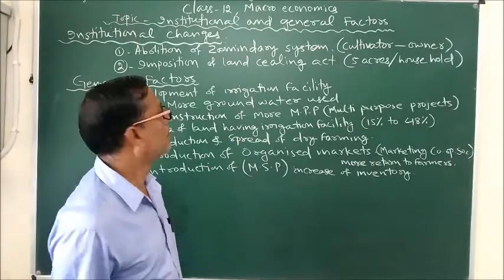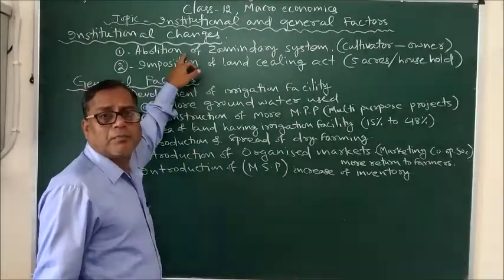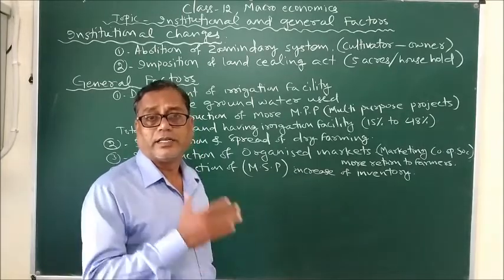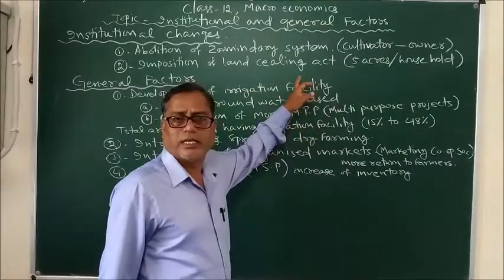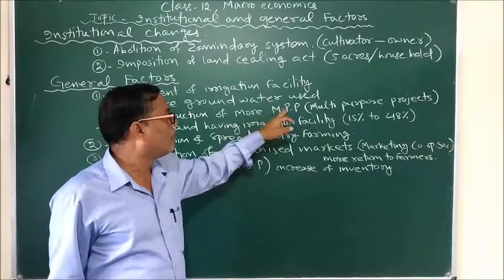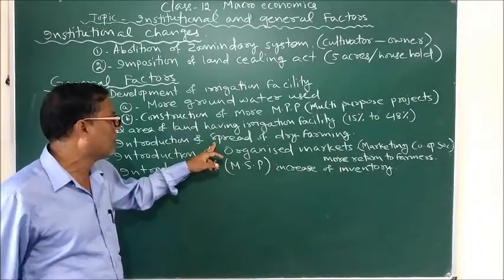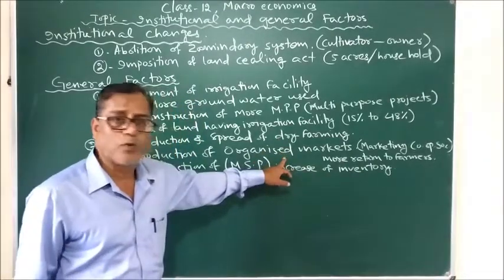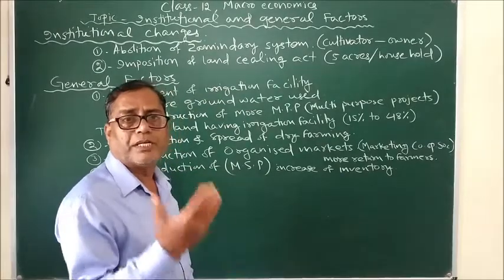Class XII Macro Economics Institutional and general factors 1